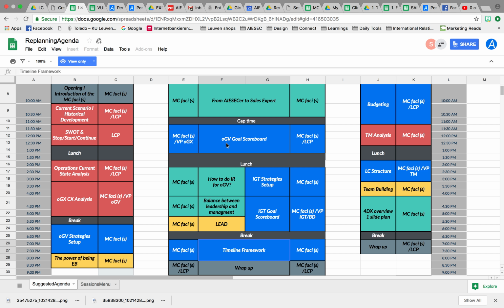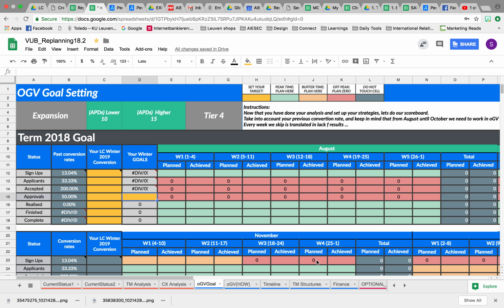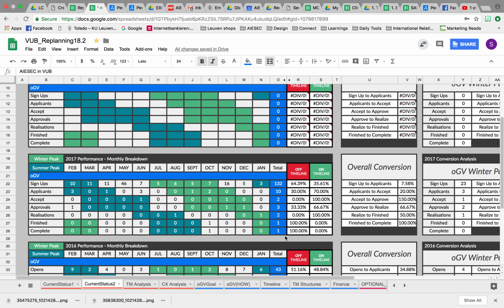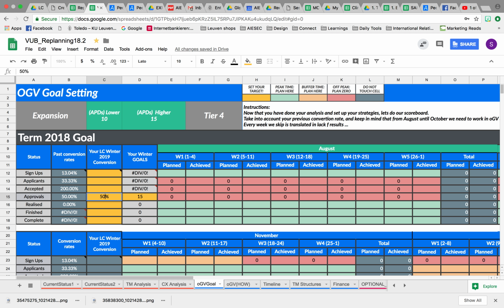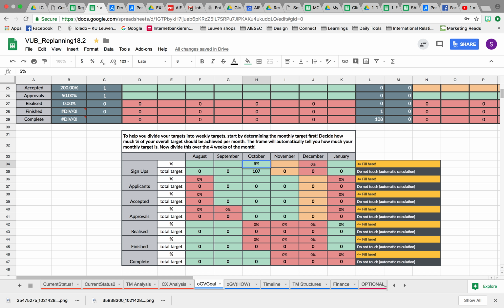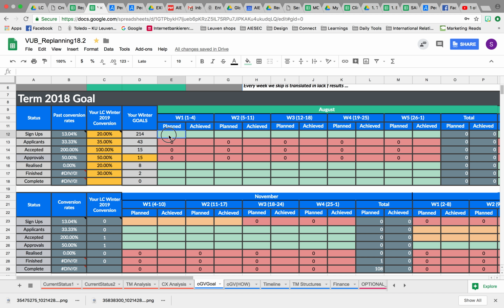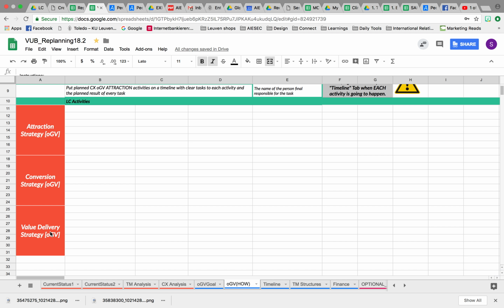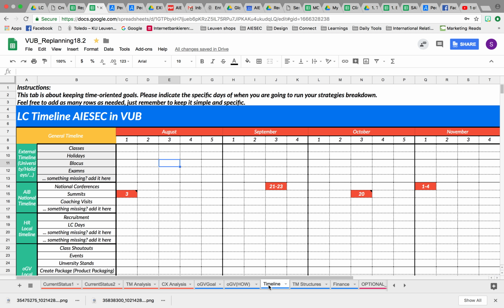Re planning GoalsAndStrategies